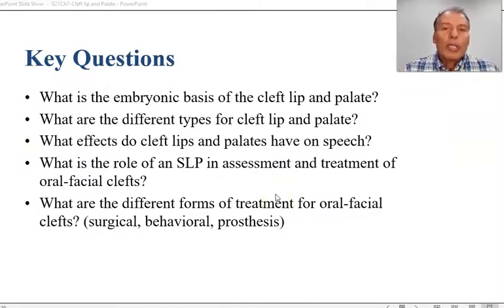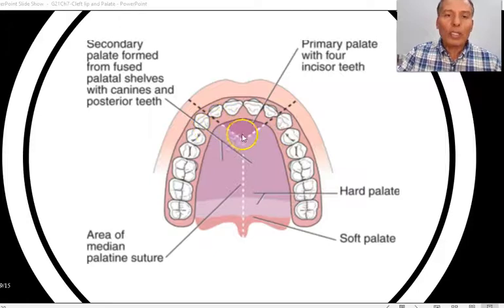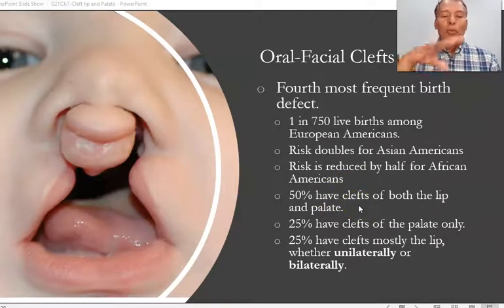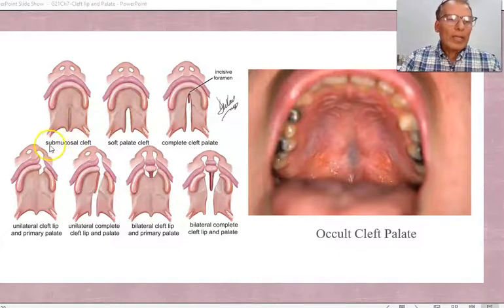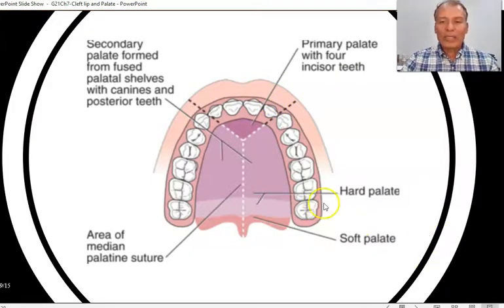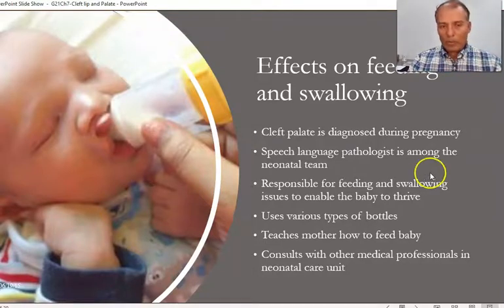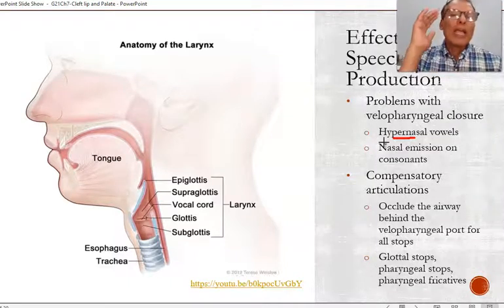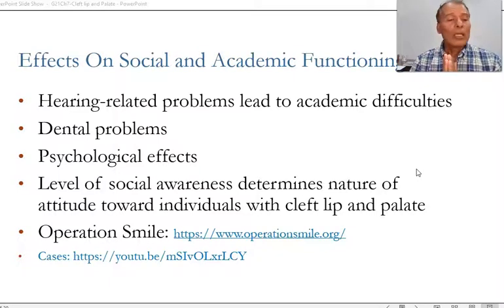Cleft Lip and Palate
Cleft Lip and Palate: An Overview